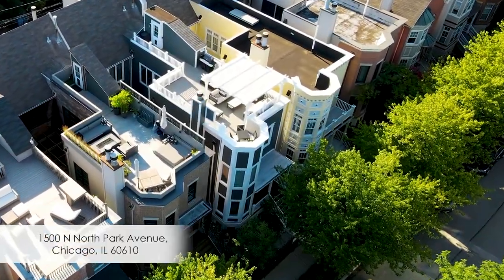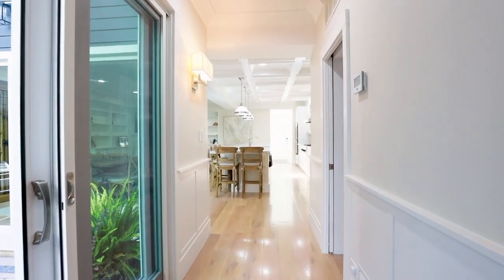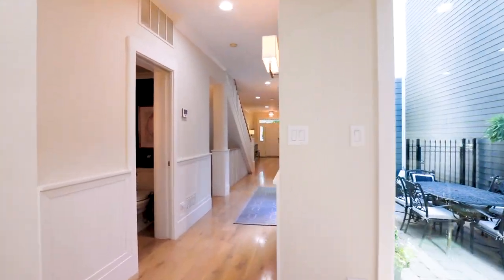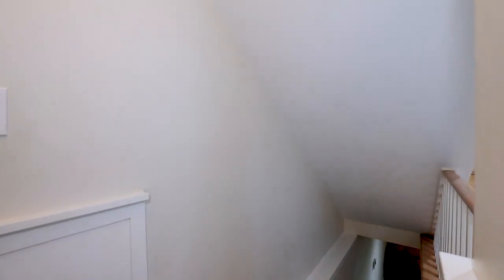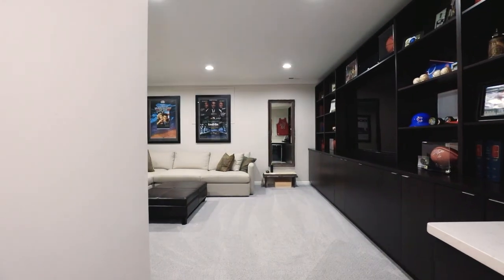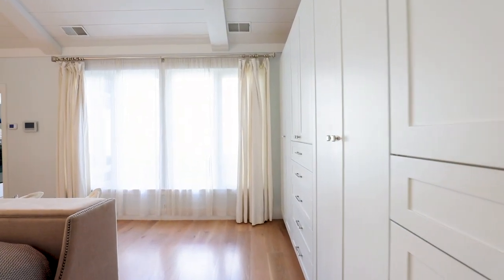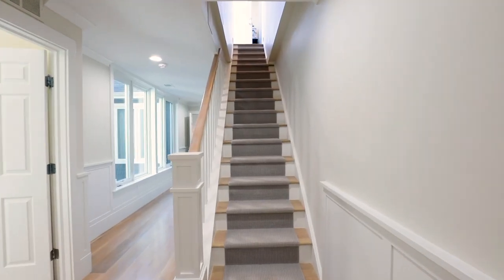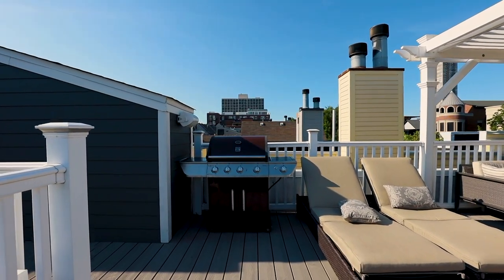1500 N North Park Ave Chicago | Property Virtual Tour with Voiceover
Repropix Corp. real estate photography company in Chicago.